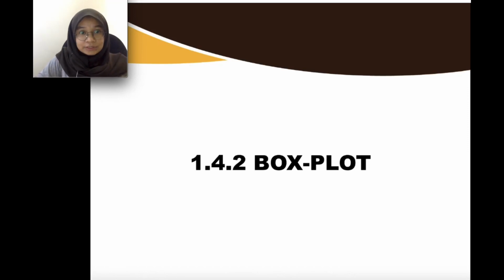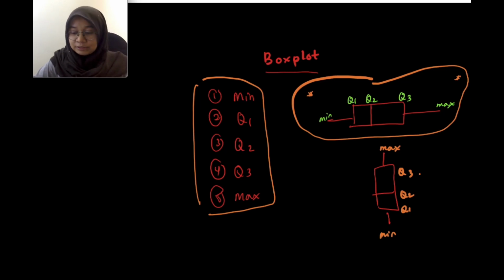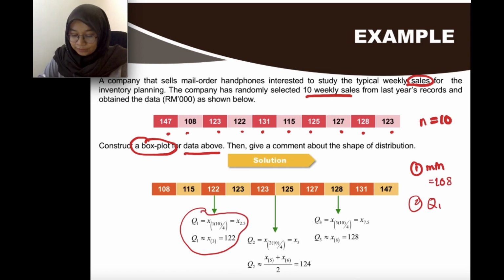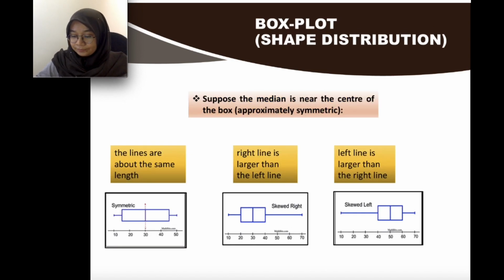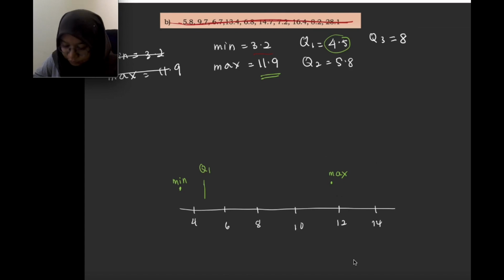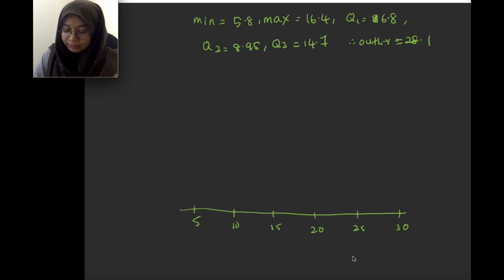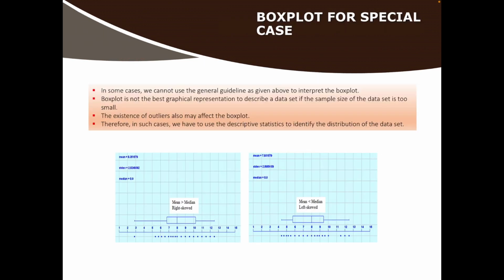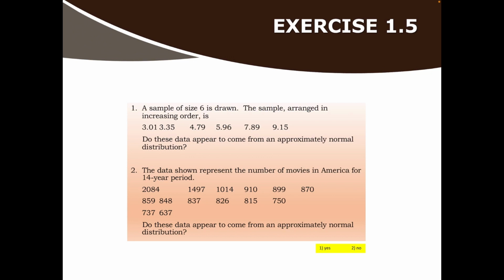BUM2413 APPLIED STATISTICS CHAPTER 1 TOPIC 1.4(1.4.2 BOX-PLOT)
1.4.2 Box-plot